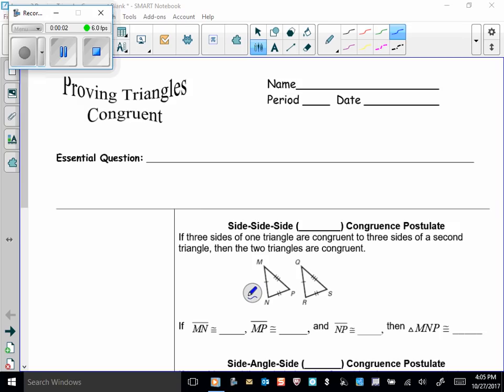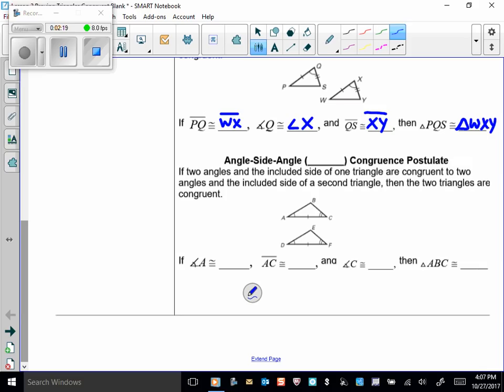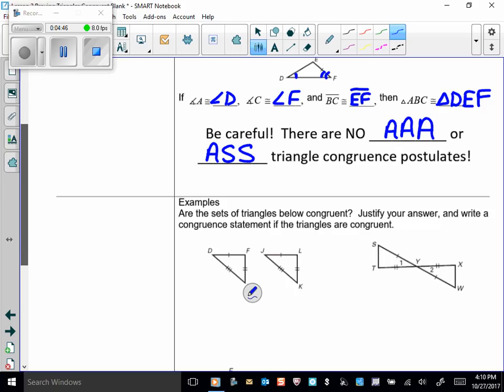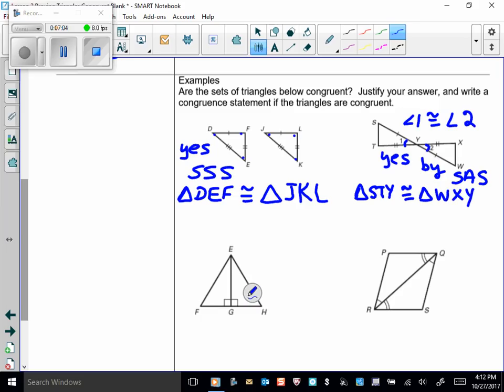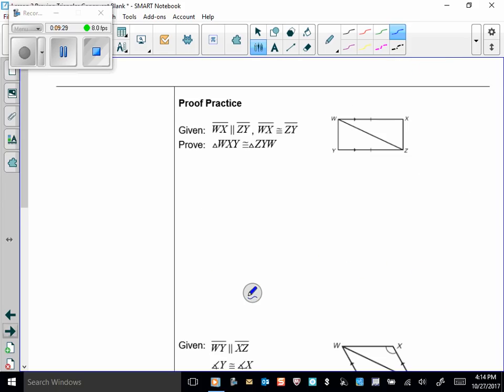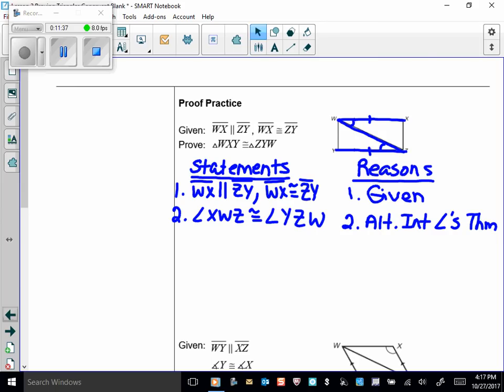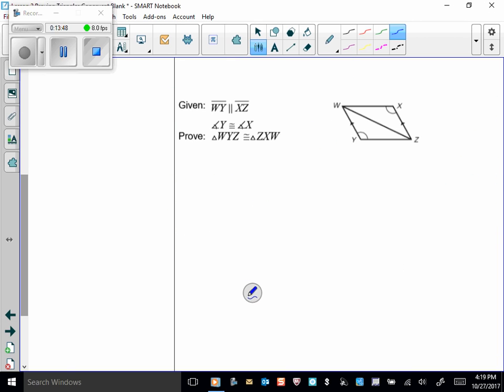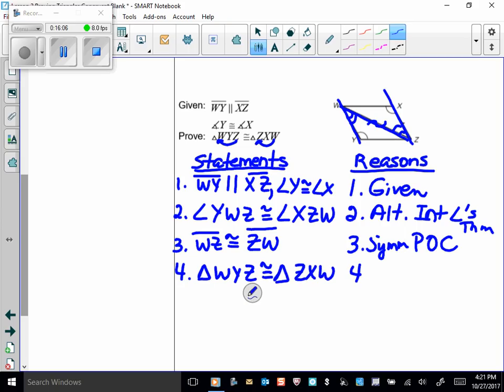Lesson 2 Proving Triangles Congruent 2017